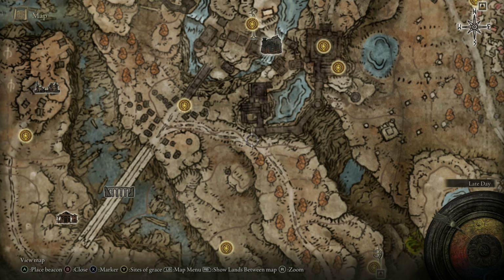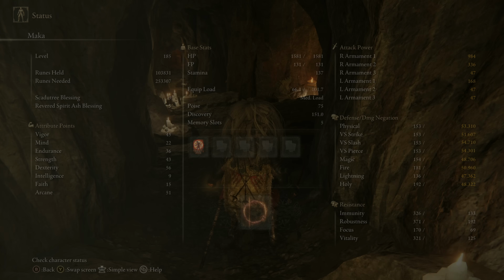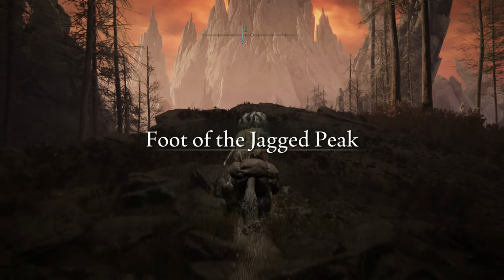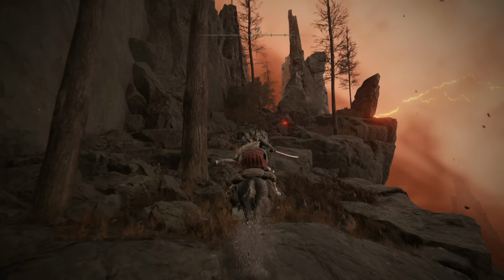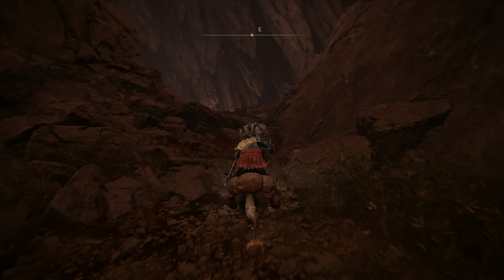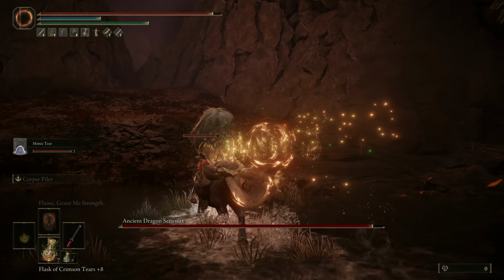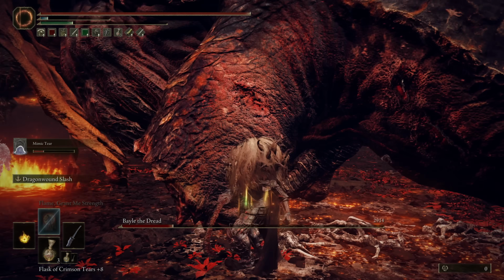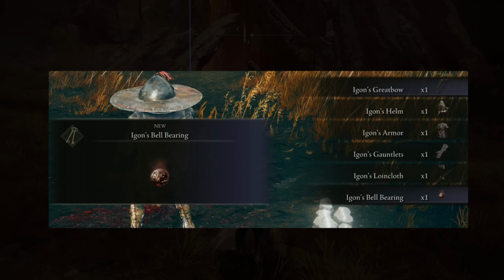Elden Ring Erdtree - How to Unlock Dragon Form (Defeat Bayle) & Priestess Heart, Flowerstone Gavel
Elden Ring Shadow of the Erdtree DLC - How to Unlock Dragon Form by Defeating Bayle - Priestess Heart, Flowerstone Gavel, Dragon Hunter's Great Katana, Igon's Armor Set and Bell Bearing, Dragon Cult Incantations - Grand Altar of Dragon Communion

0:00 - Igon's Location
1:05 - Ancient Dragon Man Invader
1:35 - Dragon's Pit
2:26 - Ancient Dragon Man (Boss) - Unlocks Dragon Hunter's Great Katana
3:20 - Jagged Peak and Jagged Peak Drake Dragon Boss
4:16 - Grand Altar of Dragon Communion and NPC
4:52 - Climbing Jagged Peak & 2 More Dragon Enemies & Igon's Location (Igon's Furled Finger)
6:13 - Climbing Jagged Peak More & Ancient Dragon Senessax Boss
7:47 - Reaching the Peak Summit
8:23 - Bayle The Dread Final Dragon Boss Fight
10:31 - End of Quest and Getting Rewards (Incantation Choice, Flowerstone Gavel, and Priestess Heart)